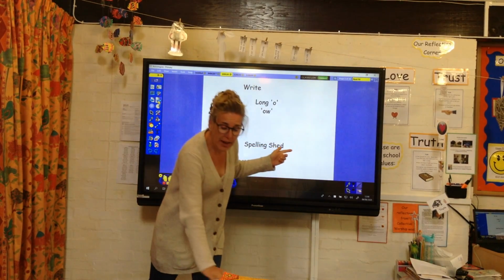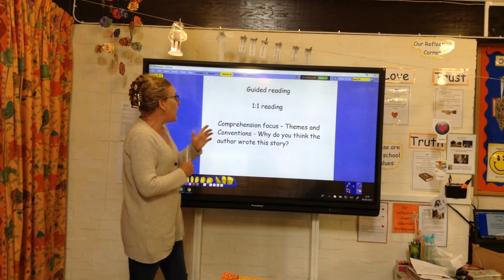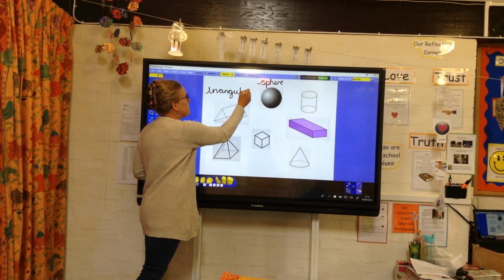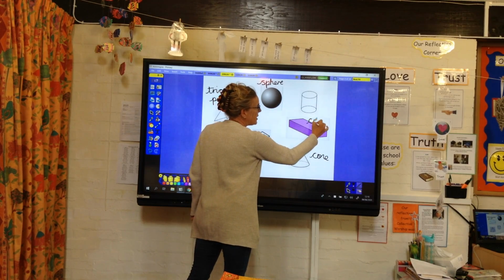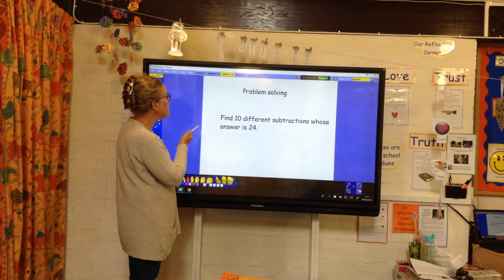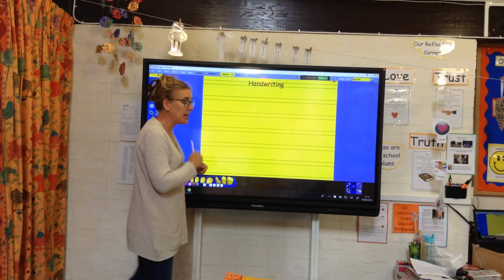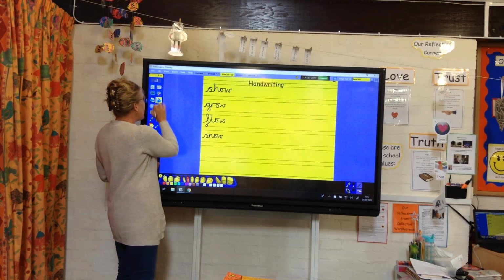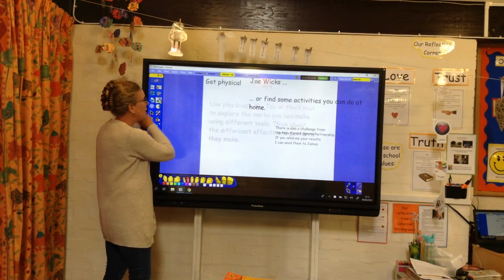Thursday 11th June 2020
Instructions for Thursday 11th June from Yellow Munns